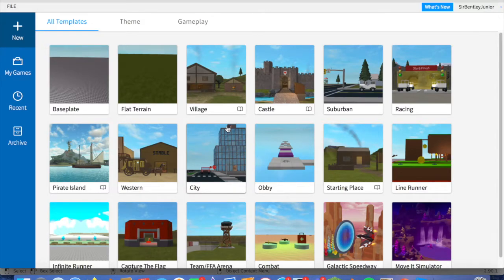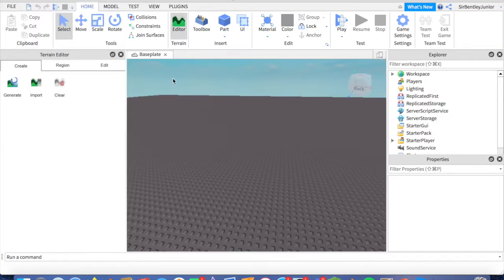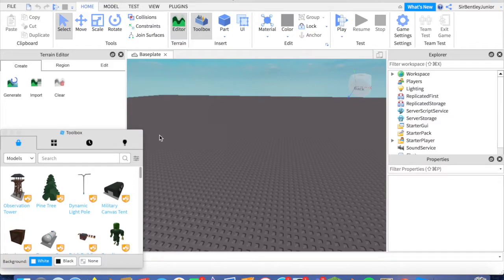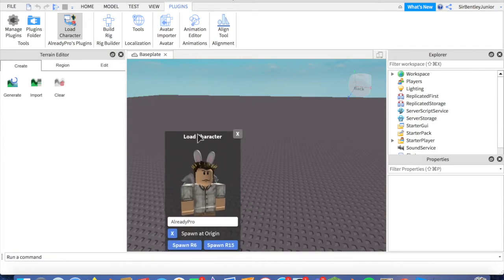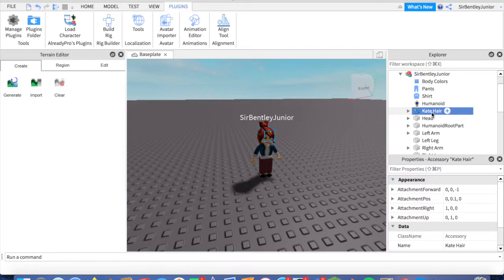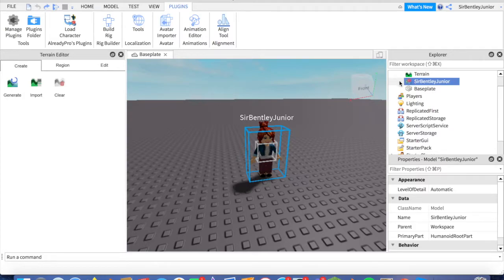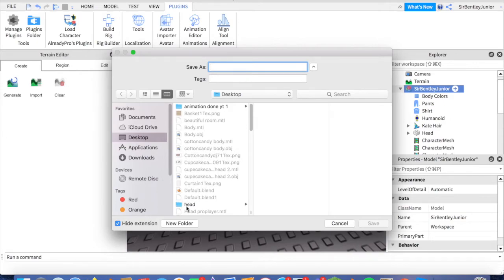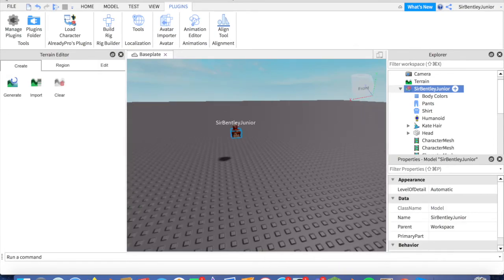HOW TO DOWNLOAD YOUR AVATARS TEXTURE || Blender || Really simple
hey guys today I made a tutorial for you! This is the blender 2.8 version I think (: